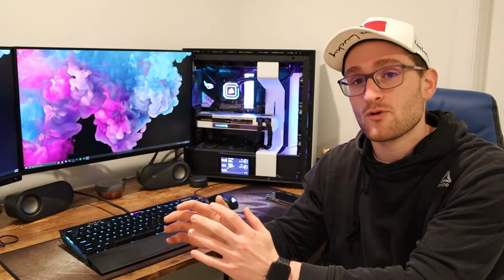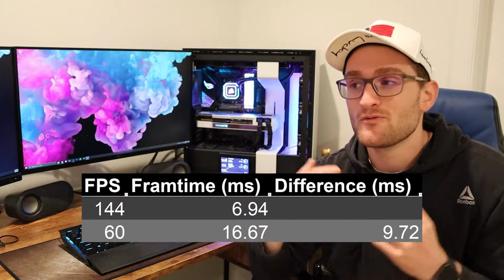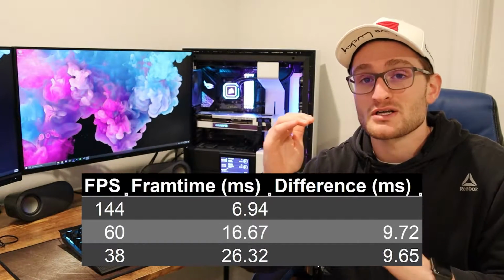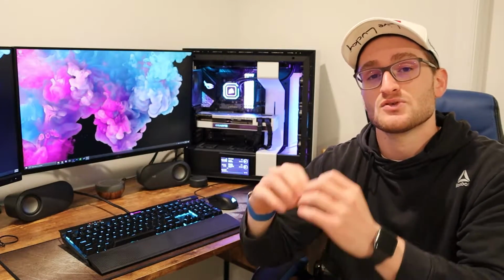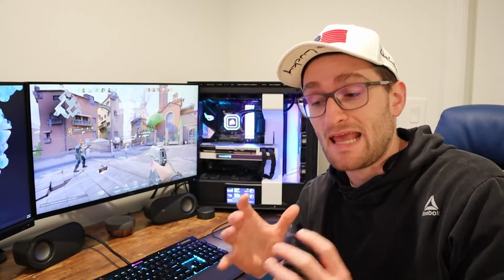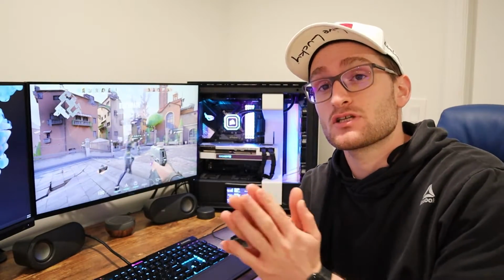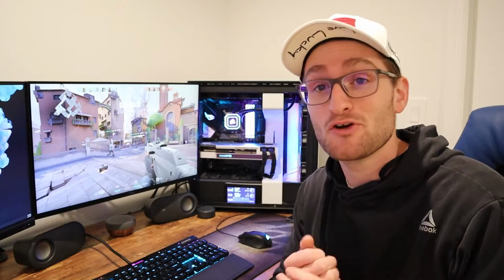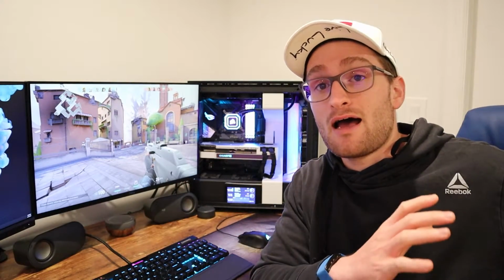Is 144Hz that much Better than 60Hz? (Scaled for your 60Hz Display)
Gaming monitor refresh rates are hard to compare when limited to 60FPS, so I try to convey the difference between 60Hz and 144HZ gaming monitors, by scaling the refresh rate to your 60Hz device.  Can you tell the difference?

Links:
$175 - AOC G2490VX
$200 - Asus VG248QG
$300 - LG 27GL650F
$400 - Dell S2719DGF